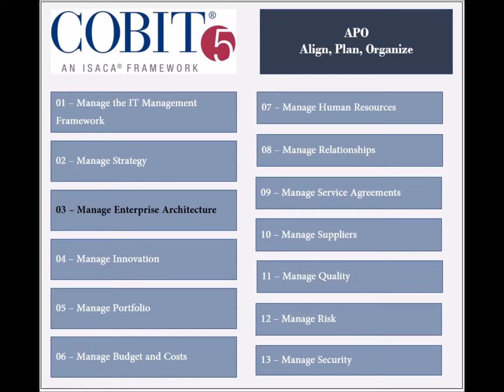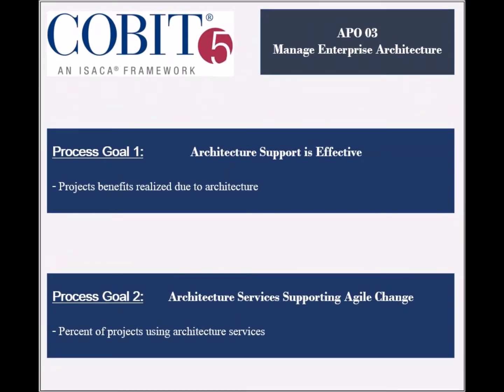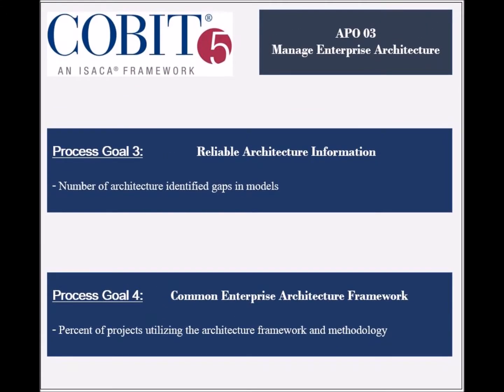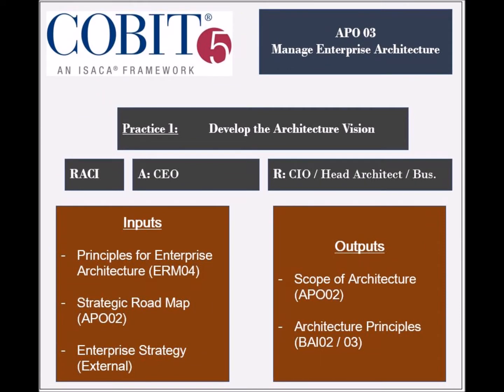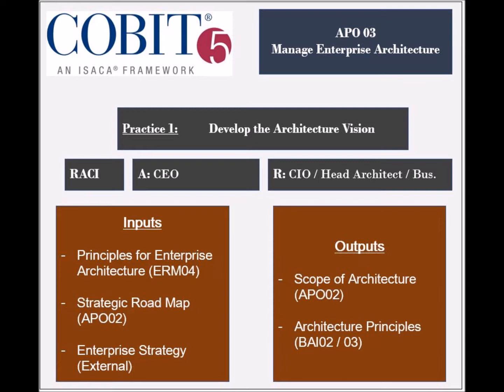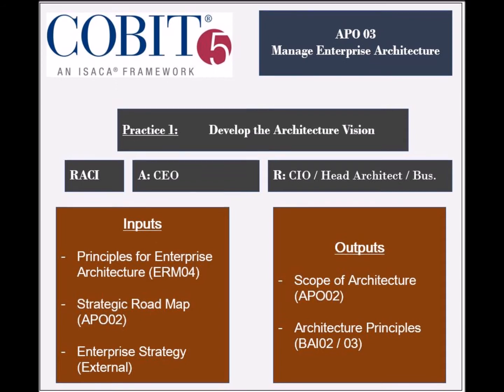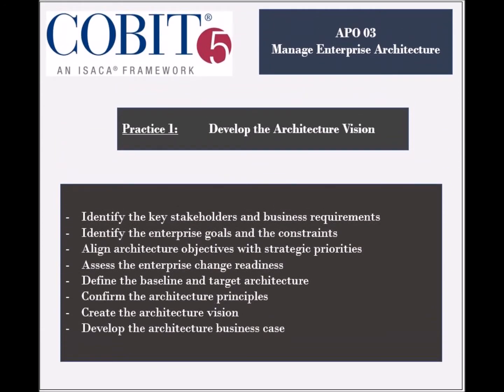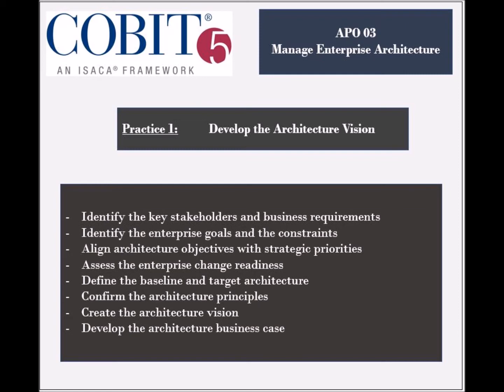COBIT Processes - APO03 - Enterprise Architecture 2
Process Goals, Practices